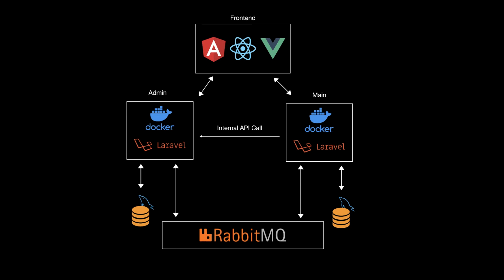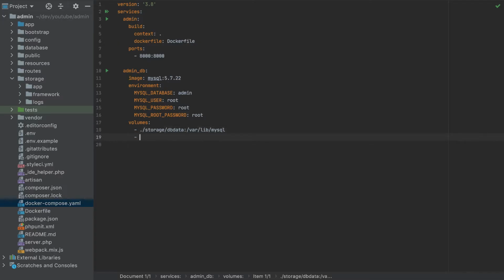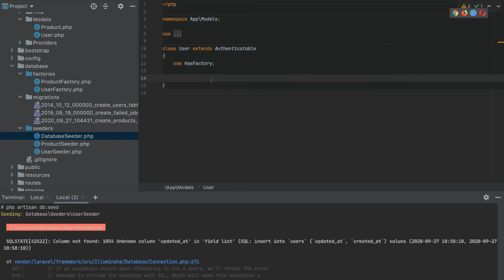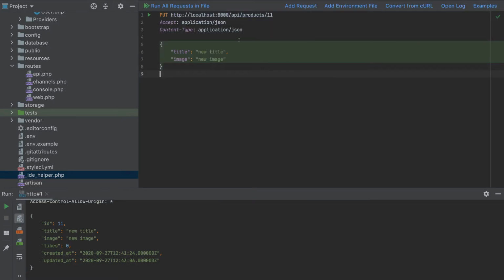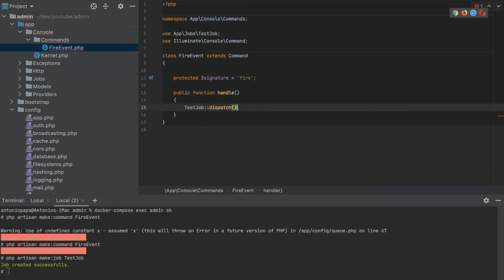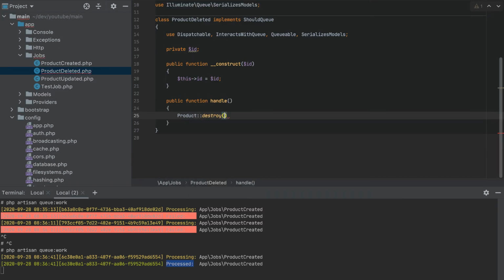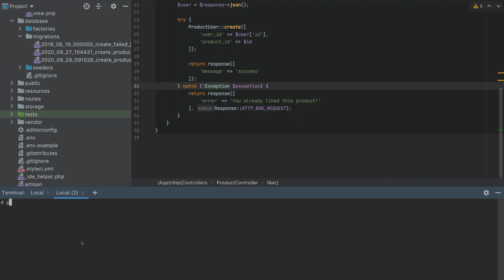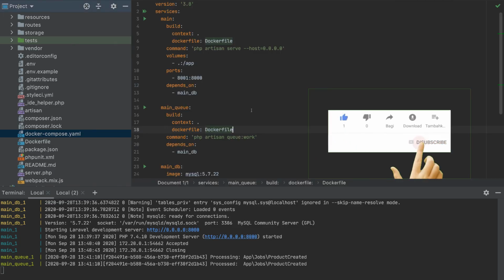Laravel Microservices Full Course | Event Driven Architecture with RabbitMQ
Learn how to create a simple Event-Driven Architecture app with Laravel and RabbitMQ.

00:00:00 Project Introduction
00:03:42 Connect Laravel and Mysql with Docker
00:16:04 Migrations, Seeders and Factories
00:26:07 Products Rest API CRUD
00:38:20 Main App Setup
00:45:19 RabbitMQ
00:53:26 Data Consistency Between Microservices
01:04:26 Internal Http Requests
01:15:11 Queue Service